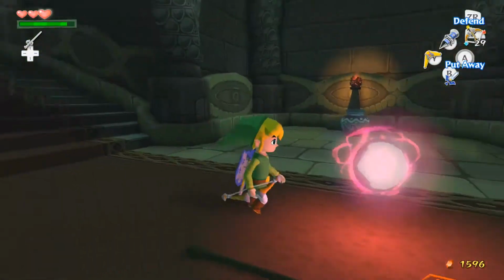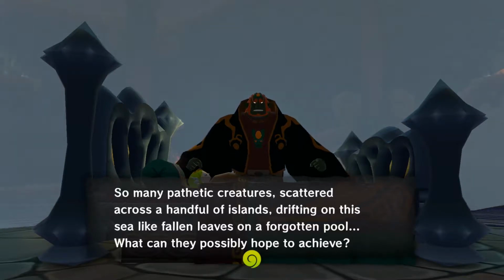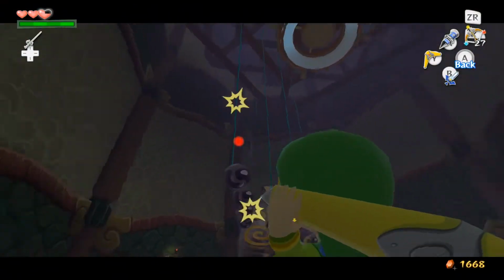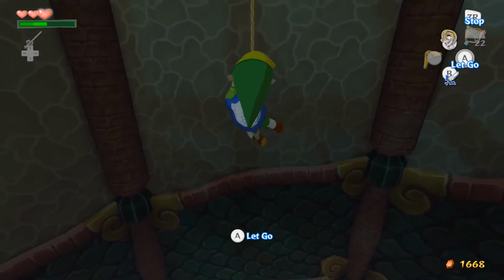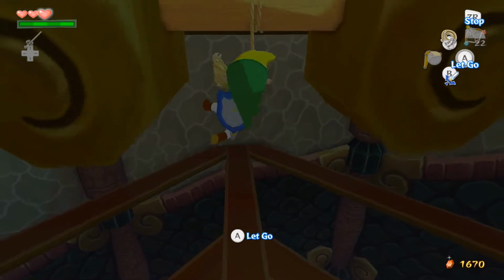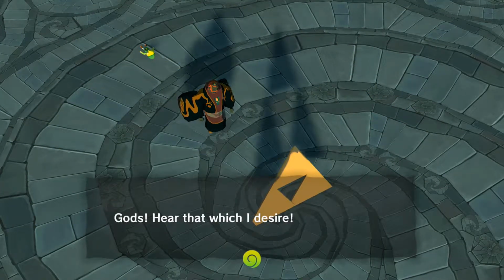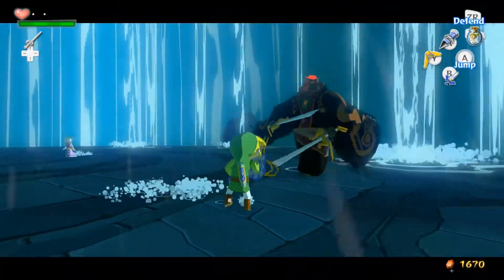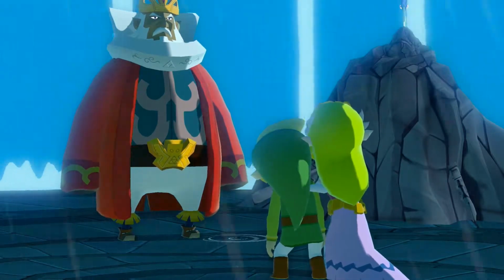Let's Play TLoZ Wind Waker HD! (3-Heart) | 33: Finale!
Time to fight the final boss! And then fight the final final boss or something, however these games work. It's a pain in the butt, but we'll make it work!

A twist on the traditional Let's Play formula, a challenge to better myself at games, and a way for me to play Zelda without spending time collecting stuff. It's a three-way win!